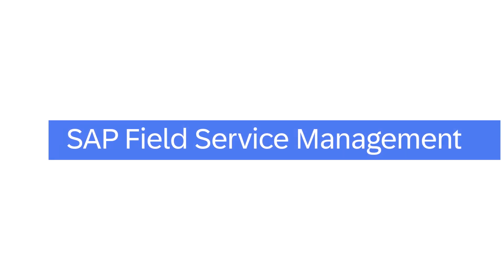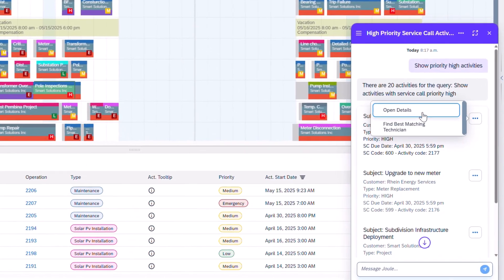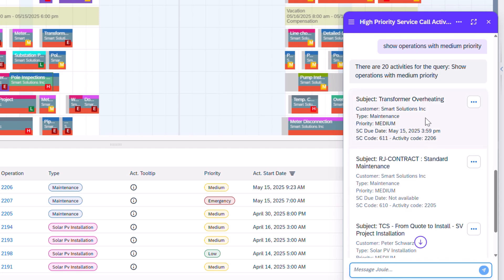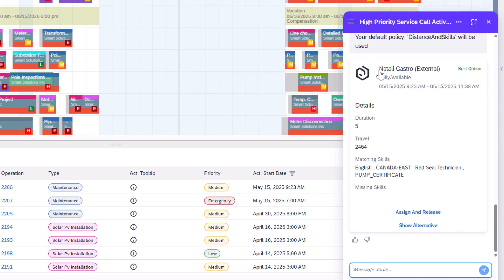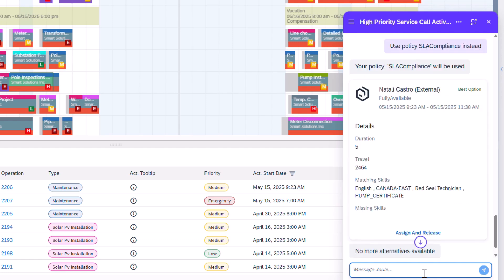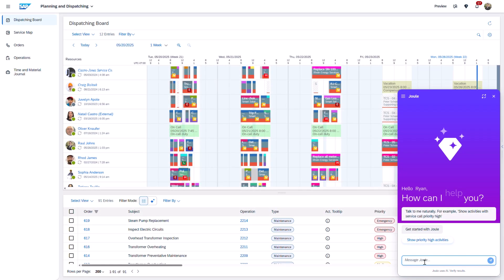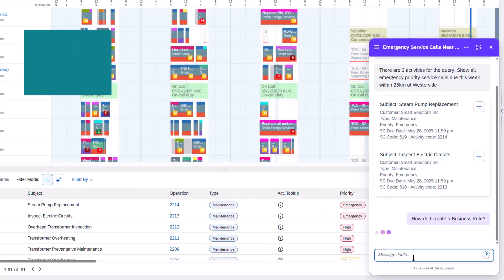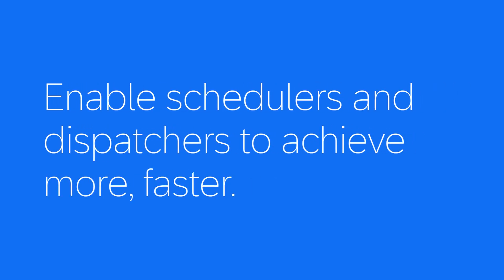Joule for Dispatchers in SAP Field Service Management 2505 | Demo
Joule in SAP Field Service Management introduces a conversational experience for dispatchers, helping them find, assign, and schedule work faster using natural language.